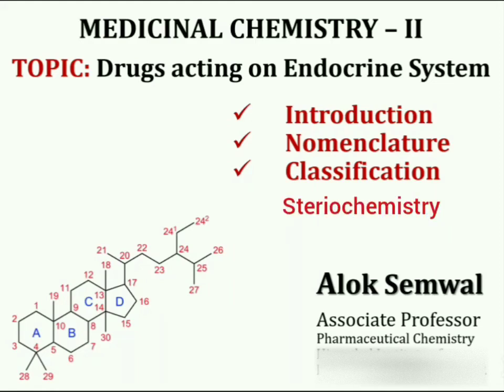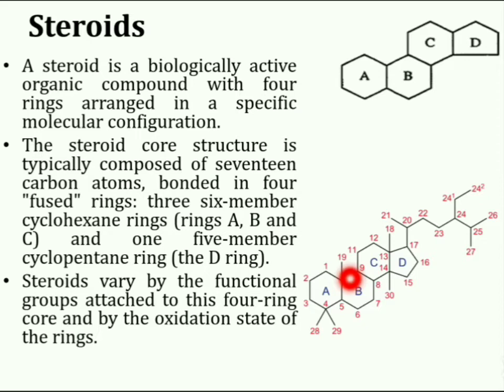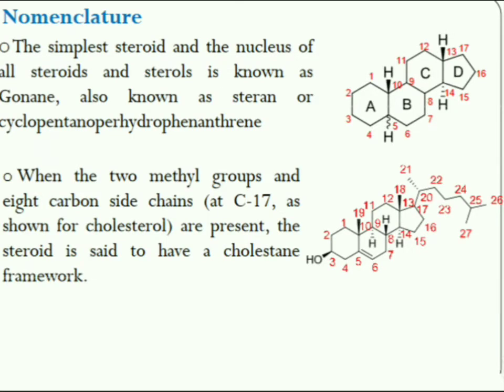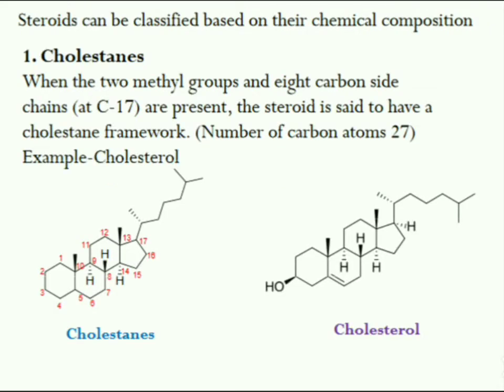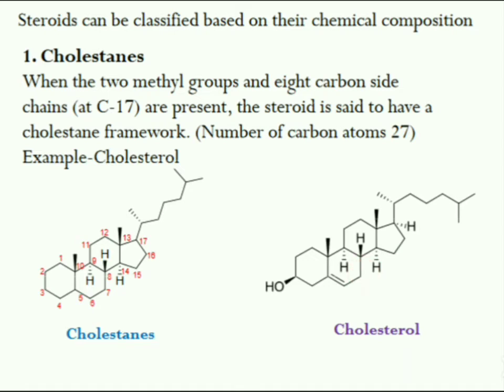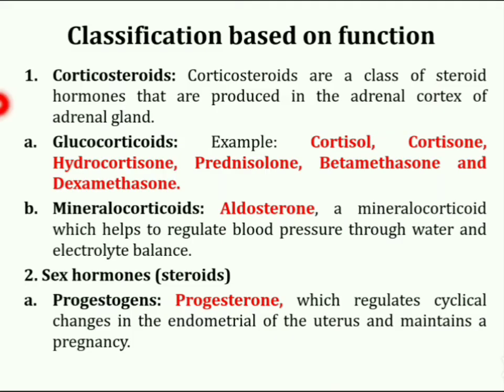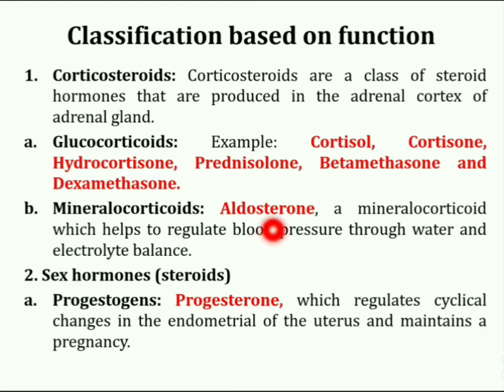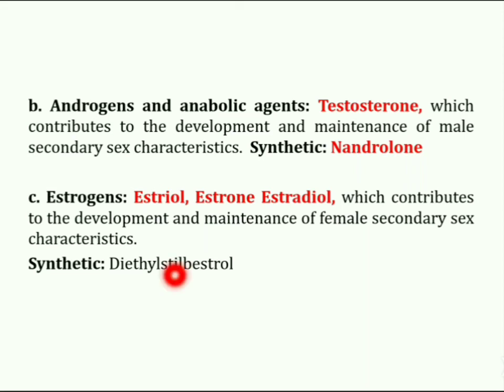Steroids: Drugs acting on Endocrine System | A Distinctive lecture on steroids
Steroids: Drugs acting on Endocrine System || A Distinctive lecture on steroids@PharmTechInsights@PharmTechInsights
This video lecture contains a detailed introduction, nomenclature, classification, and stereochemistry of steroids.

### Introduction to Steroids

Steroids are a class of organic compounds characterized by a core structure of 17 carbon atoms arranged in four fused rings: three six-membered cyclohexane rings and one five-membered cyclopentane ring. This structure is known as the steroid nucleus or cyclopentanoperhydrophenanthrene nucleus. Steroids are biologically significant molecules, playing essential roles in various physiological processes, including hormone activity, cell membrane structure, and metabolism.

### Nomenclature of Steroids

The naming of steroids follows specific conventions outlined by the International Union of Pure and Applied Chemistry (IUPAC). The basic steps for naming steroids are:

1. Steroid Nucleus: The parent structure is based on the cyclopentanoperhydrophenanthrene nucleus.
2. **Numbering**: The carbon atoms in the steroid nucleus are numbered starting from the first carbon in the A ring and proceeding through the rings in a specific order.
3. Substituents: Substituents on the steroid nucleus are named and numbered according to their position on the rings.
4. Prefix and suffix: Functional groups are indicated using prefixes or suffixes, and double bonds are denoted by indicating their positions with numbers.

For example, cholesterol, a common steroid, is systematically named as (3β)-cholest-5-en-3-ol.

### Classification of Steroids

Steroids are classified based on their functions and structures into several major categories:

1. **Steroid Hormones**:
   **Glucocorticoids** (e.g., cortisol)
   **Mineralocorticoids** (e.g., aldosterone)
   **Androgens** (e.g., testosterone)
   - **Oestrogens** (e.g., estradiol)
   **Progestogens** (e.g., progesterone)

2. **Sterols**: Steroids with a hydroxyl group at position 3 and a branched alkyl side chain at position 17 (e.g., cholesterol).

3. **Bile Acids**: Steroids with carboxylic acid functional groups derived from cholesterol and involved in the emulsification of fats (e.g., cholic acid).

4. Secosteroids: Steroids with a broken ring, such as vitamin D derivatives.

### Stereochemistry of Steroids

Stereochemistry is a critical aspect of steroids because the three-dimensional arrangement of atoms significantly influences their biological activity. Important aspects of steroid stereochemistry include:

1. **Chirality**: Many carbon atoms in the steroid nucleus are chiral, leading to multiple stereoisomers. The configuration of these chiral centres is specified using the R/S system or the α/β nomenclature.

2. Configuration of Rings:
   The A/B, B/C, and C/D ring junctions can be either cis or trans. The most common and biologically significant configuration is trans at all junctions, which gives a more rigid structure.

3. **Conformations**:
   Rings A and B can exist in various chair conformations, affecting the overall shape and biological function of the steroid.

For instance, in testosterone, the A/B ring junction is trans, and the hydroxyl group at C3 is β-oriented, while the methyl group at C10 is α-oriented.

### Summary

Steroids are a diverse and crucial group of compounds in biochemistry and medicine, defined by their cyclopentanoperhydrophenanthrene nucleus. The nomenclature of steroids follows IUPAC guidelines, reflecting their structural complexity and functional diversity. They are classified into various categories based on their biological roles, such as hormones, sterols, bile acids, and secosteroids. The stereochemistry of steroids, including chirality and ring configurations, is vital for their biological activity, influencing their interaction with receptors and other molecules in the body.